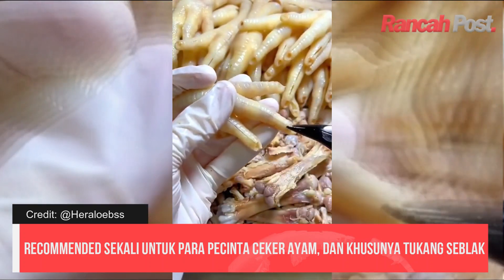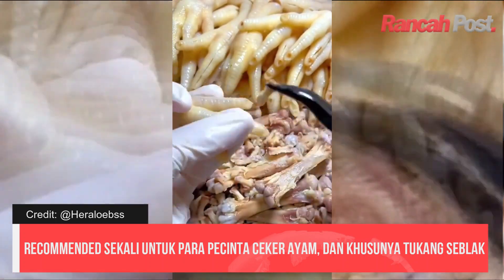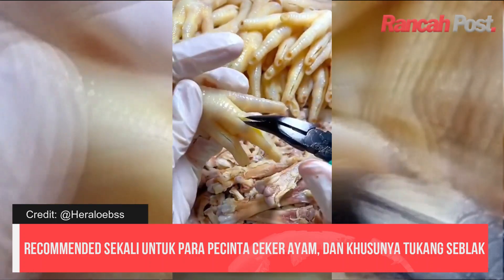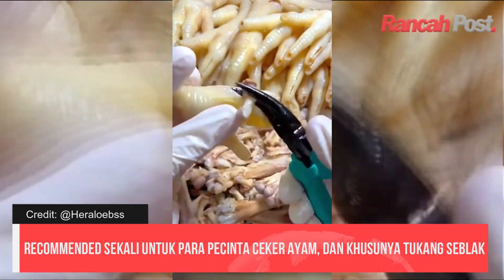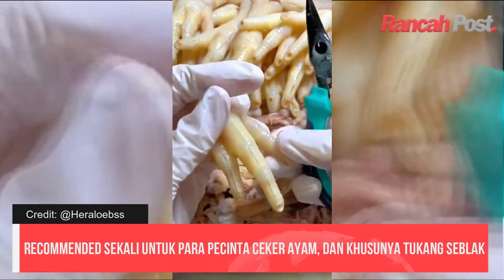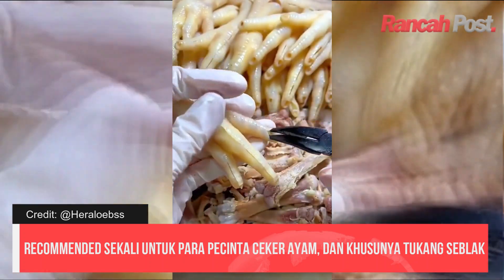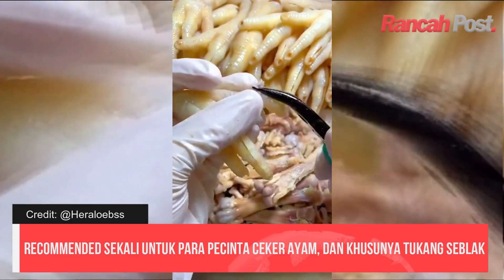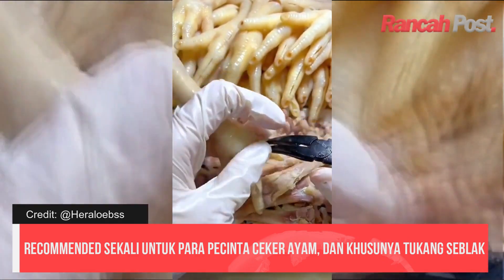Recommended Sekali Untuk Para Pecinta Ceker Ayam dan Khusunya Tukang Seblak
Recommended Sekali Untuk Para Pecinta Ceker Ayam, dan Khusunya Tukang Seblak, Bisa Langsung Dicoba di Rumah